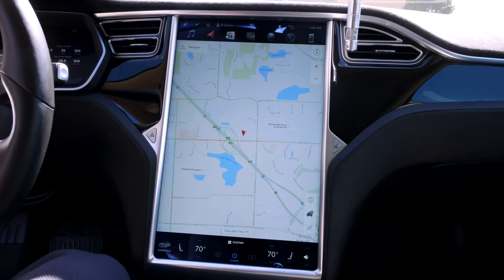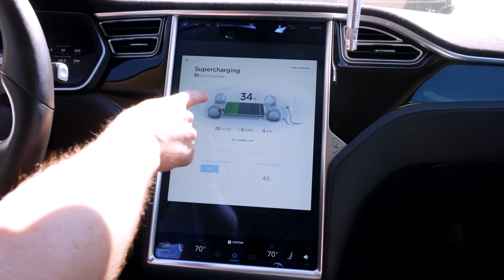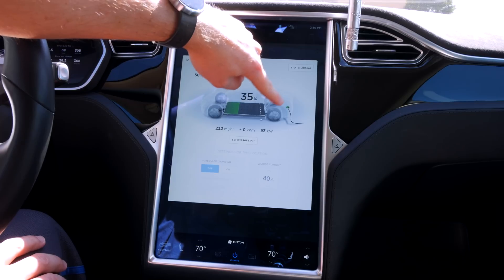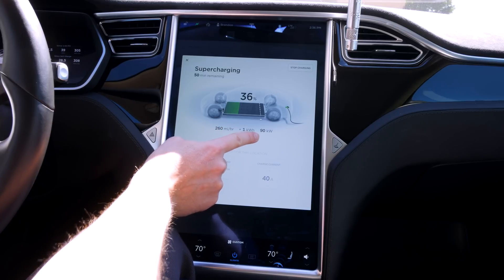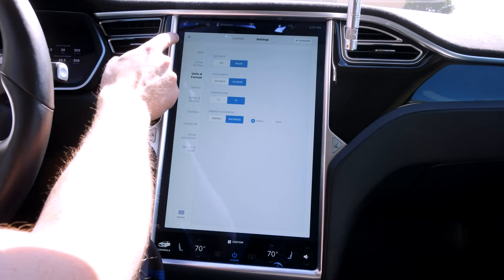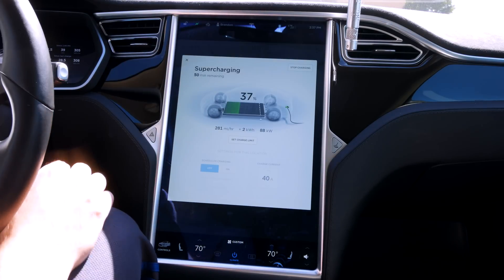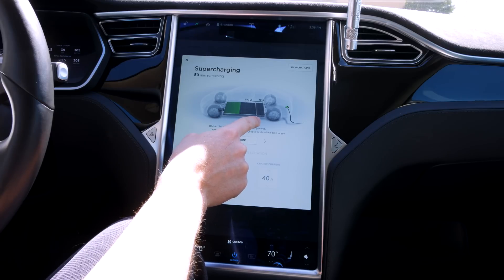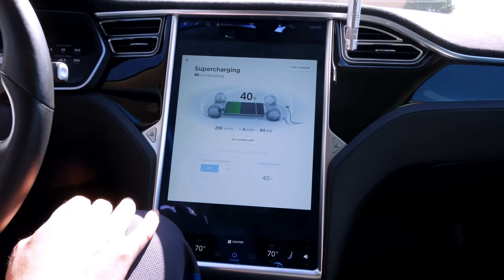Tesla software 8.0 - updated charging screen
New charging graphic in action at the local supercharger.